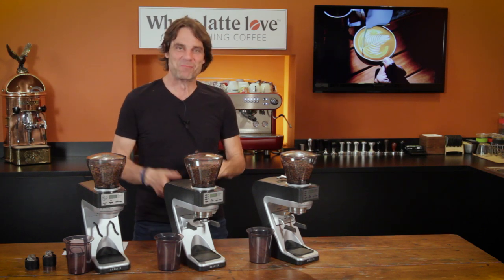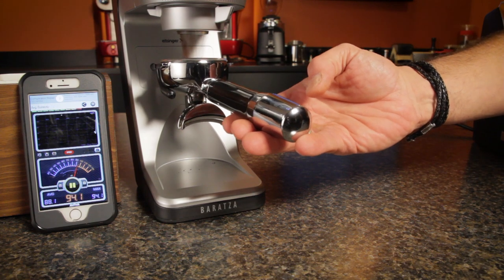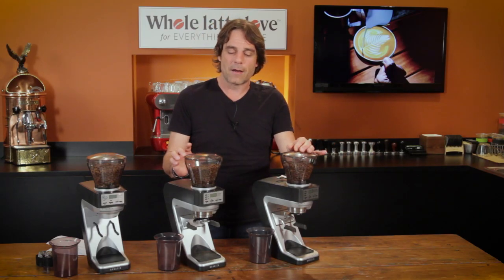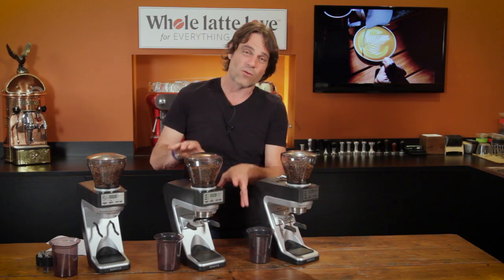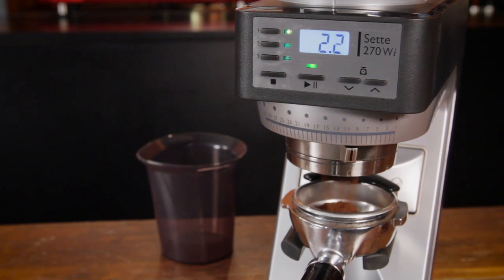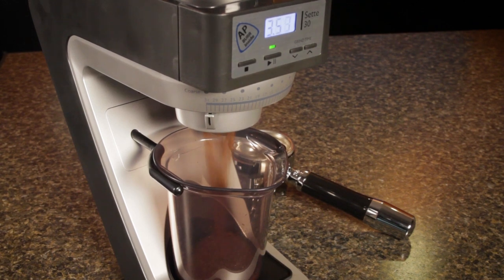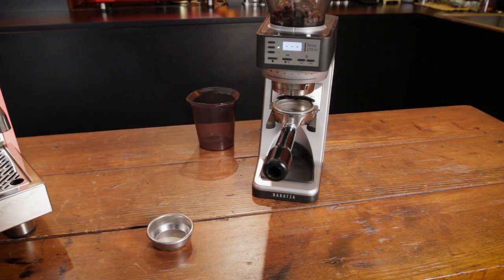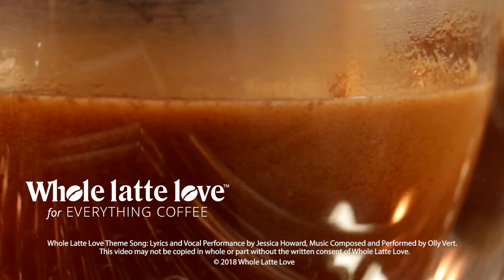Compare Baratza Sette 30, 270, 270 Wi Coffee Grinders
A comparison of the Bartaza Sette 30, 270 and new 270Wi coffee grinders. Marc from Whole Latte Love shows you the similarities and difference of the Baratza Sette grinders. Find out which Sette grinder best fits your needs. Known for their unique grind straight through design, Sette grinders produce fluffy clump free grinds.